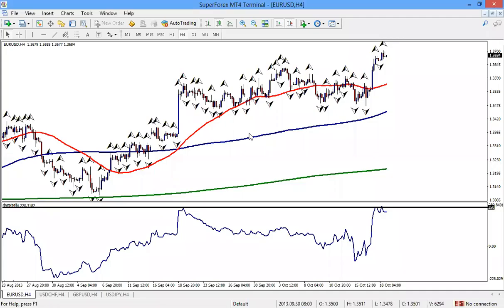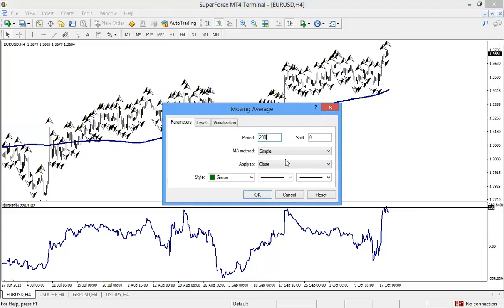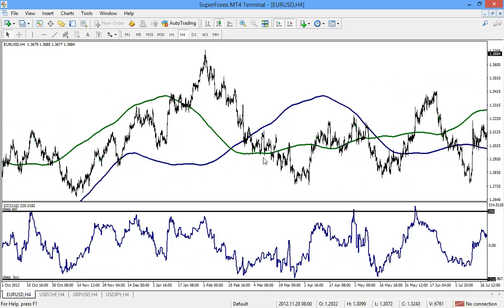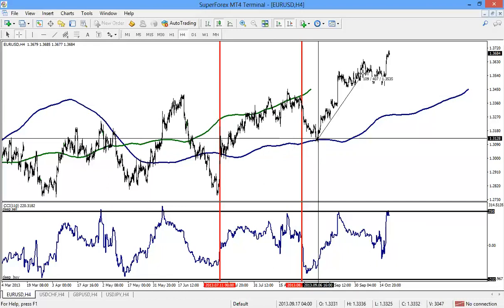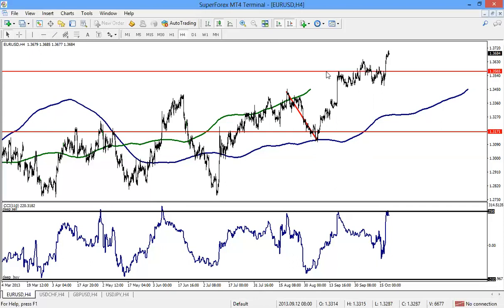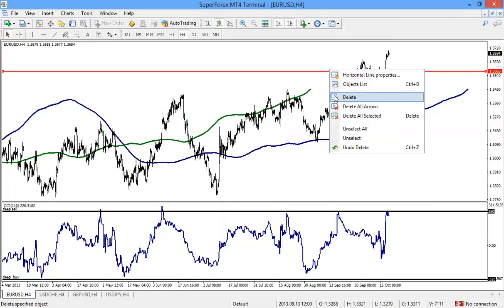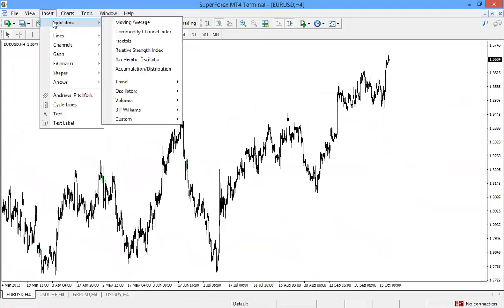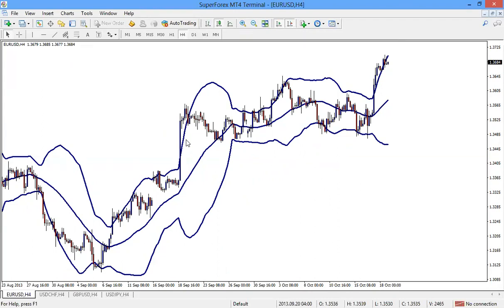masterclass trend TRADING using moving averages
masterclass forex trading lesson on trend trading